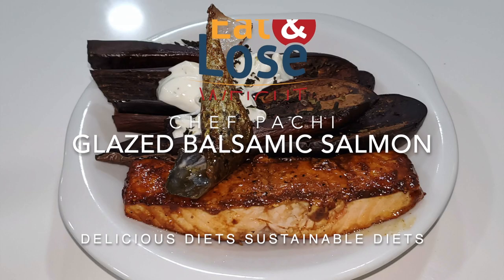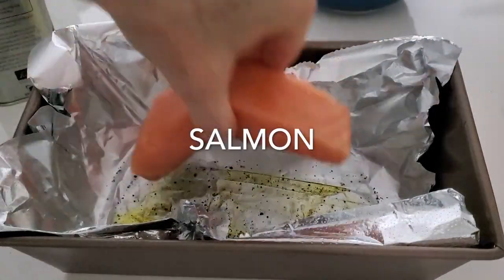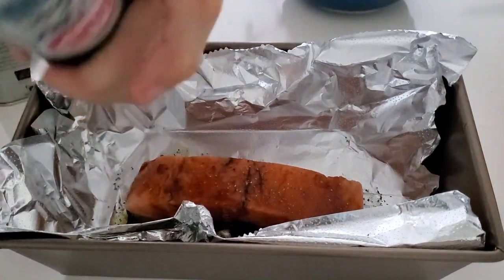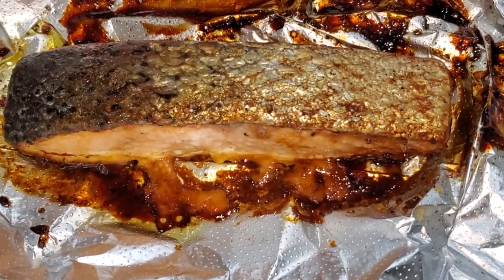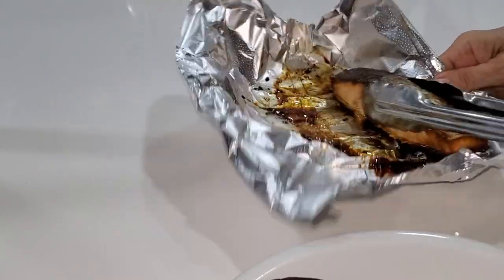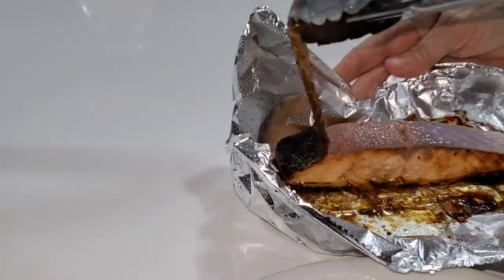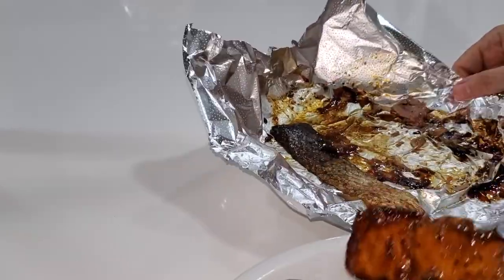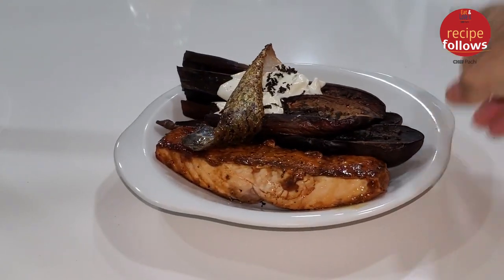How to cook Glazed Balsamic Salmon - 3 ingredient recipes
Salmon SNEAK PEEK: Are you intrigued by why they tell us to eat Salmon? Salmon is full of nutrients, and especially Omega 3, which is an antioxidant that we generally don't eat as much as we do there oils like Omega 6.
How do we want to be fit and not rust ... literally this confinement makes us feel a little rusty at times ... so we add foods with Omega 3.
Salmon is easy, delicious and healthy; makes us FIT.

Glazed Salmon
INGREDIENTS
1 serving

4 oz salmon filet
1/4 teaspoon olive oil
1 tablespoon balsamic vinegar

Chef Pachi, Delicious Food, Successful Diet.

Nutrition Facts:
- 1 Servings- 260 Calories/Serving - Fat: 152 Cal- Carbs: 12 Cal- Protein: 96 Cal- 13% Daily Valueby Chef Pachi Gallo | Chef Pachi | Pachi.com